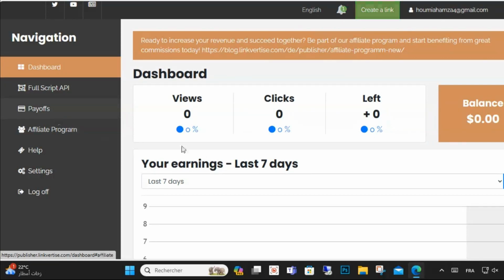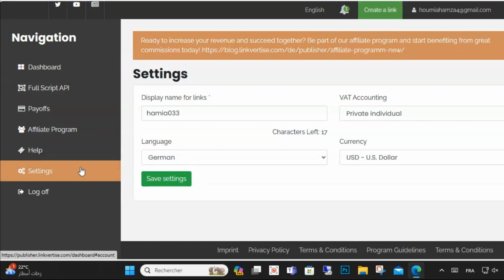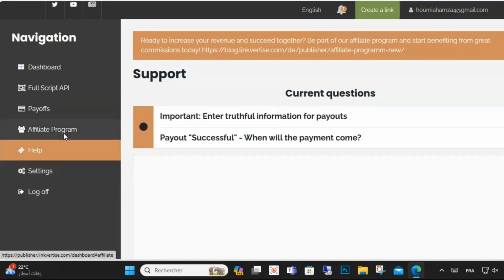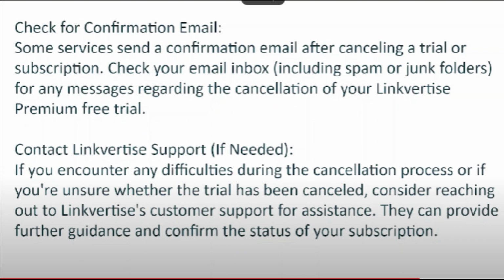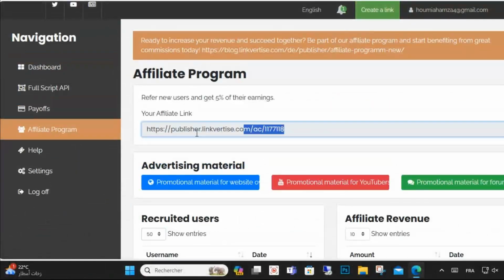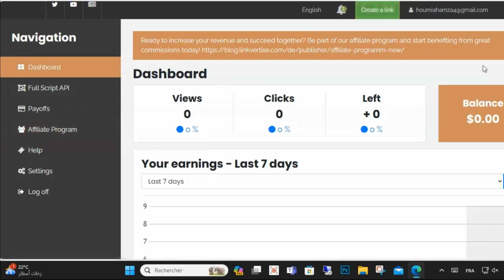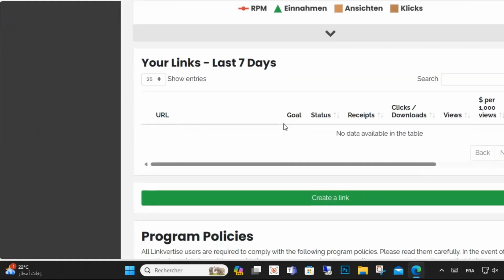How To Cancel Linkvertise Premium Free Trial (2024)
If you are looking for a video about Delete Linkvertise Premium Free Trial, here it is!
In this video I will show you Unsubscribe Linkvertise Premium Free Trial. Be sure to watch the video to the very end.
You will learn Cancel Linkvertise Premium Free Trial 2024. That's easy and simple to do from your phone.